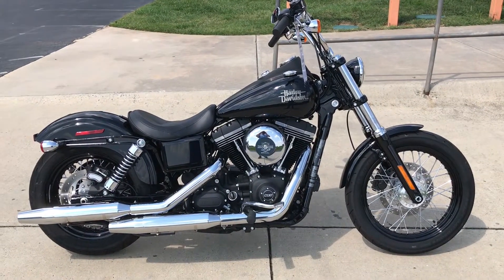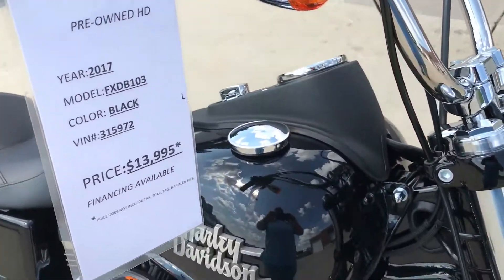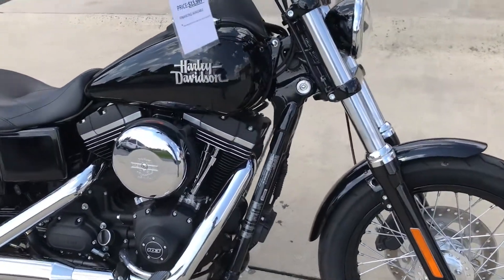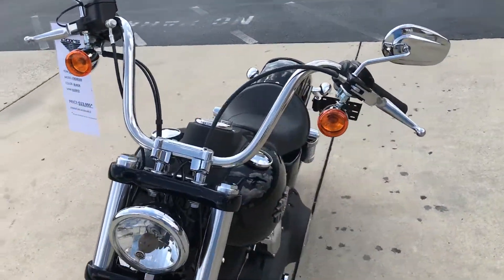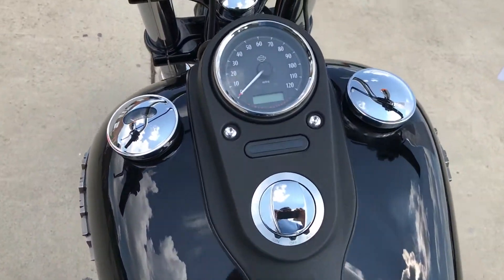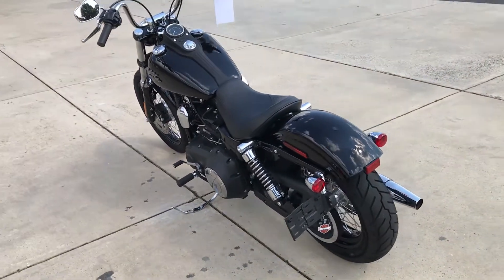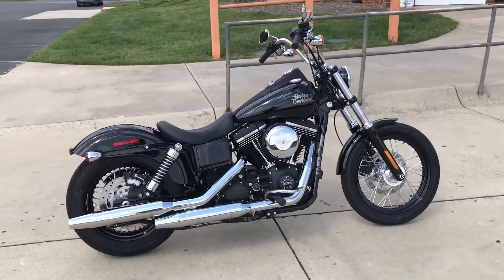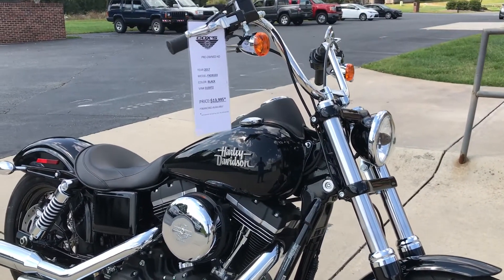2017 Harley-Davidson FXDB Dyna Street Bob Greensboro Winston-Salem Burlington Raleigh Charlotte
2017 Harley-Davidson® FXDB - Dyna Street Bob® 5972 available in Asheboro, NC at Cox's Harley-Davidson of Asheboro. Servicing  Asheboro, Greensboro, Winston-Salem, Burlington, Raleigh, Charlotte, Fayetteville, Durham.